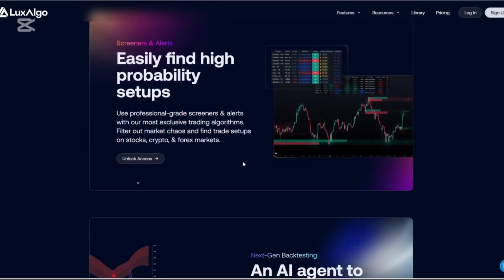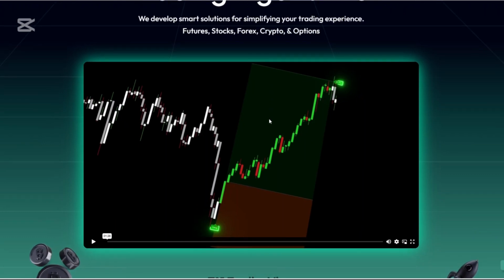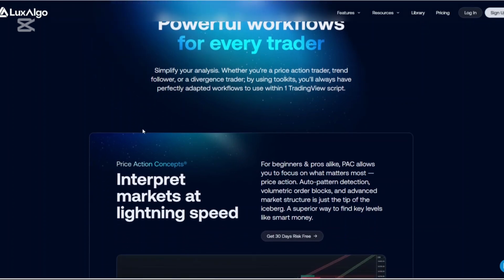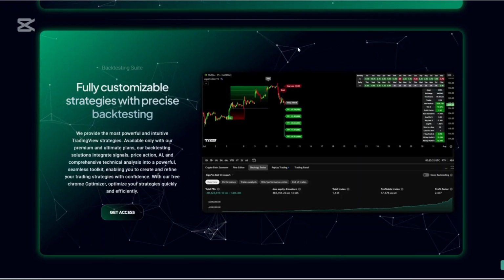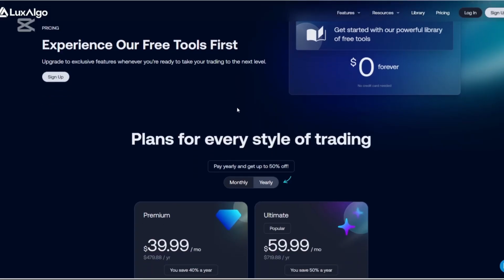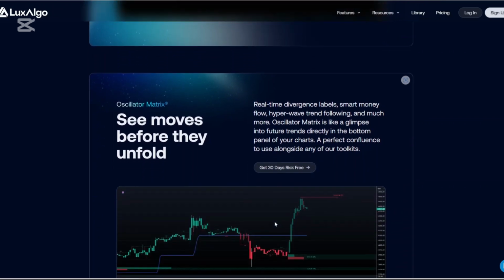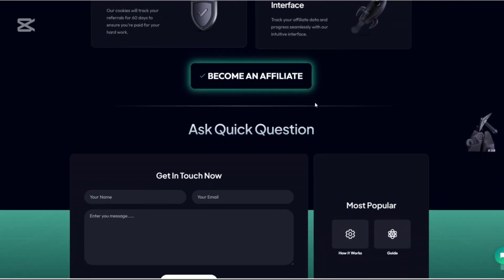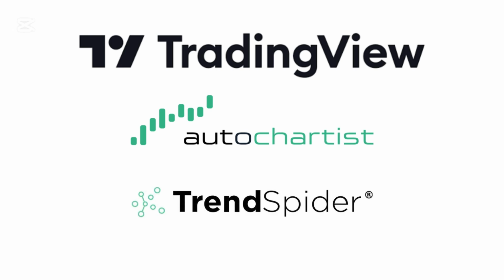Best Trading Indicator in 2025? LuxAlgo vs AlgoPro Face-Off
Which trading indicator reigns supreme in 2025—LuxAlgo or AlgoPro? 📈 In this face-off, we compare these two powerful tools head-to-head to see which delivers better signals, insights, and results. LuxAlgo is a popular trading indicator known for its real-time alerts and customizable overlays, while AlgoPro offers advanced algorithmic strategies for both beginners and pros. Don’t miss this breakdown to find out which one suits your trading style best! ⚔️